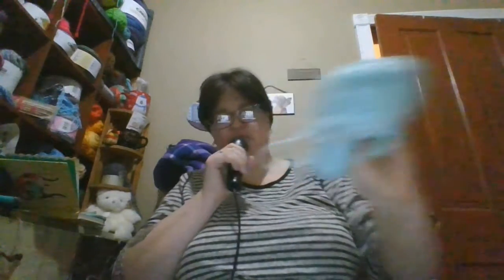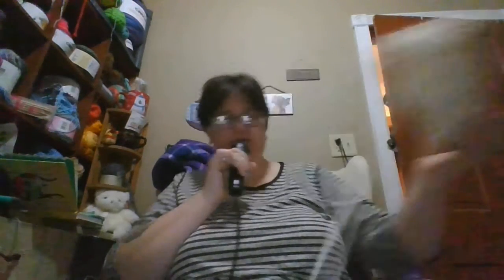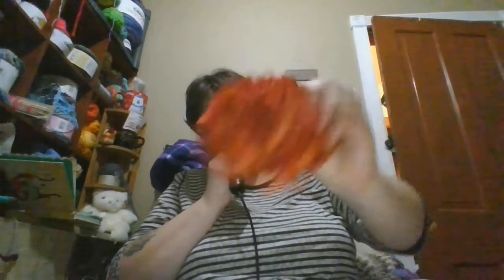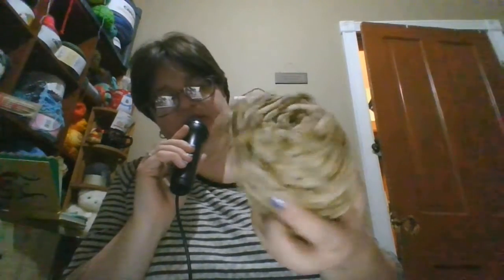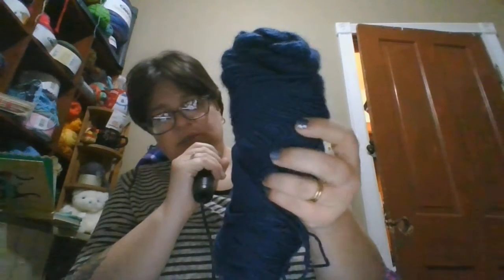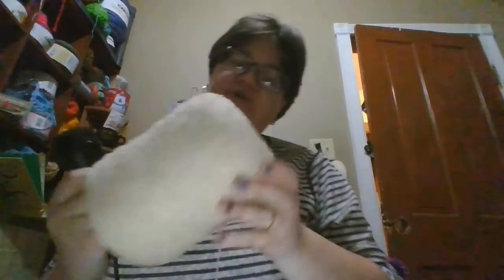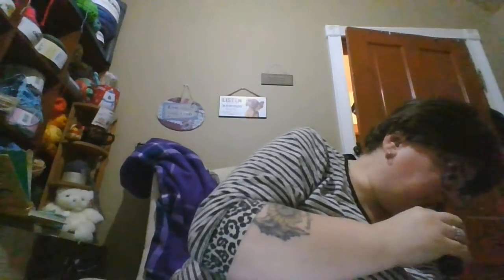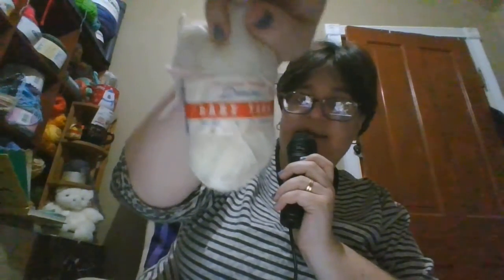Online yarn lot jan 2021